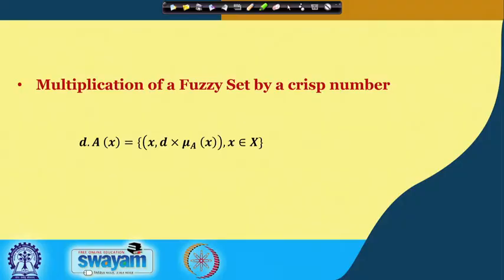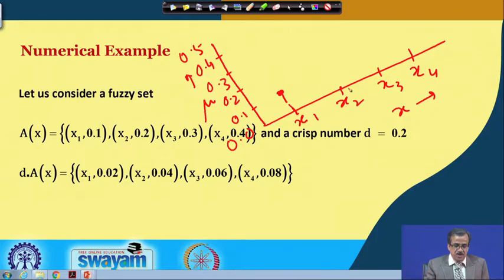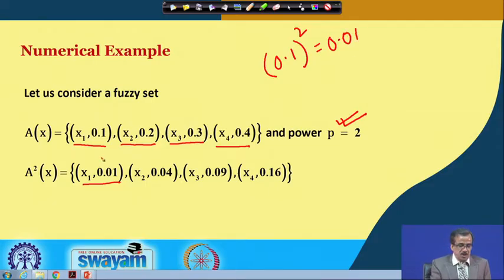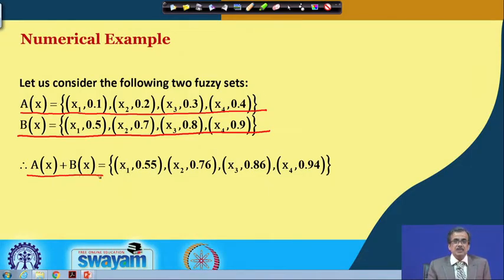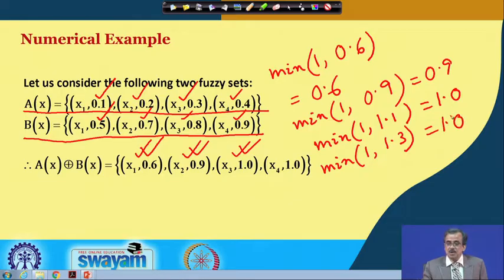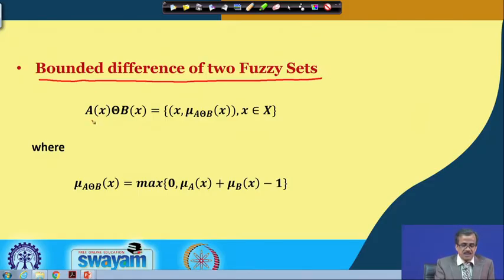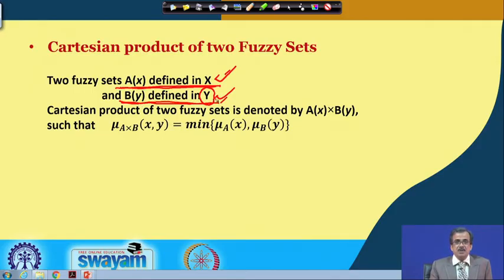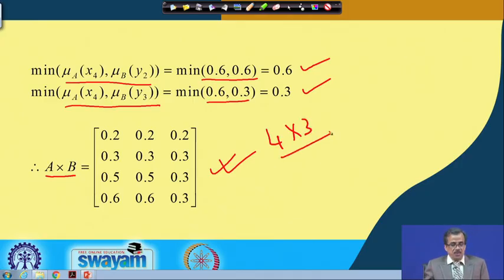Lecture 05: Introduction to Fuzzy Sets (Contd.)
Multiplication of fuzzy set; Power of fuzzy set; Algebraic sum; Bounded sum; Algebraic difference; Bounded difference; Cartesian product